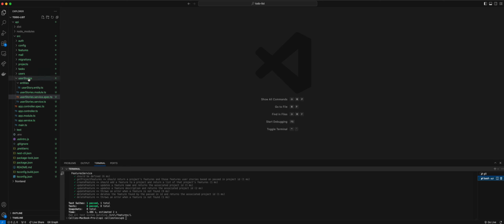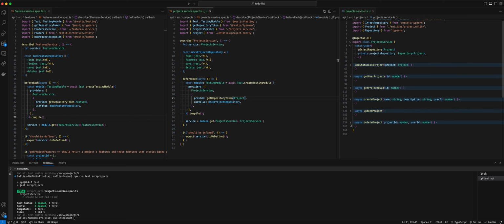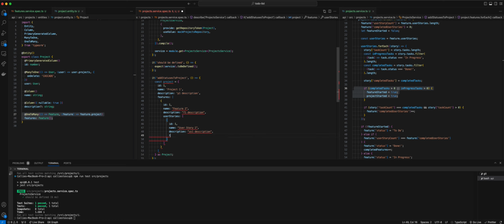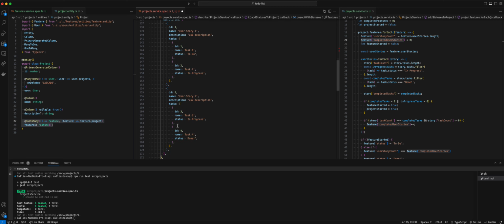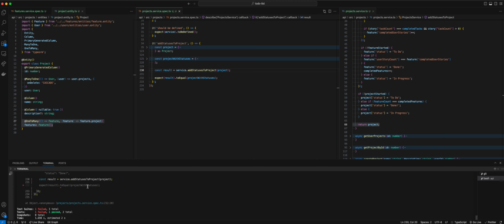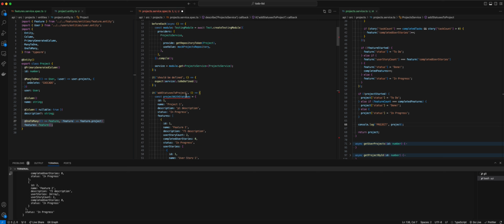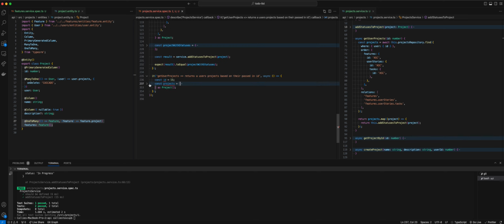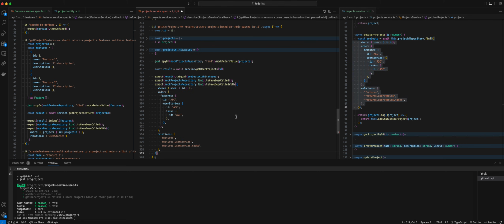Fullstack Portfolio Project: Automated Unit Testing (Part 11)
In this video, we start writing unit tests for our Project service in our NestJS API.